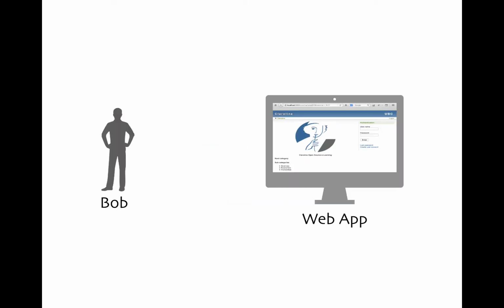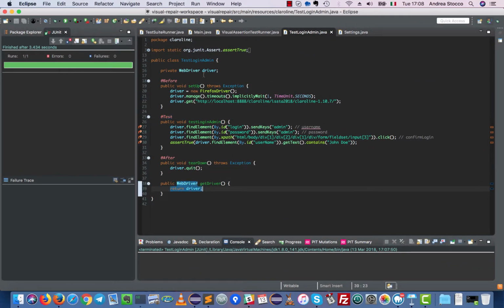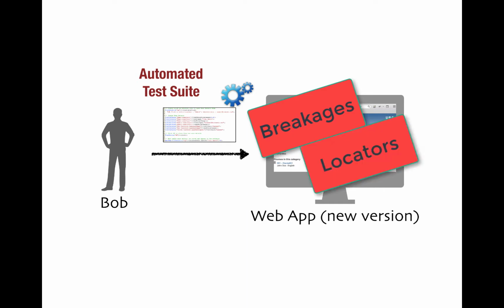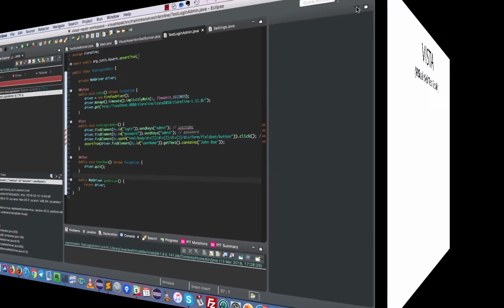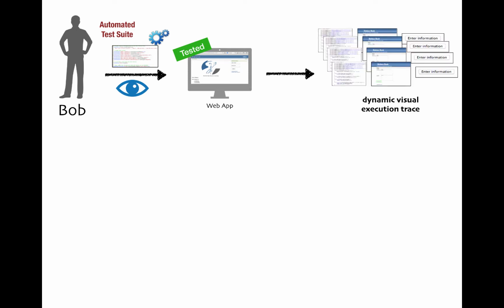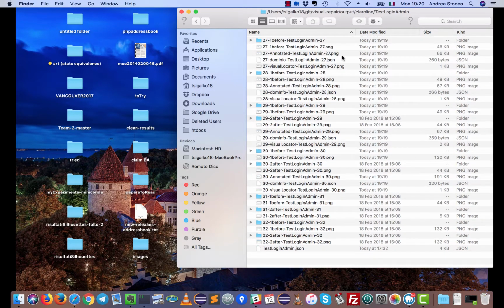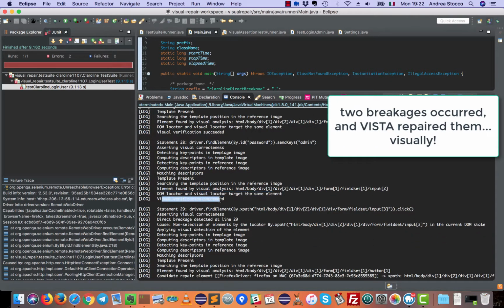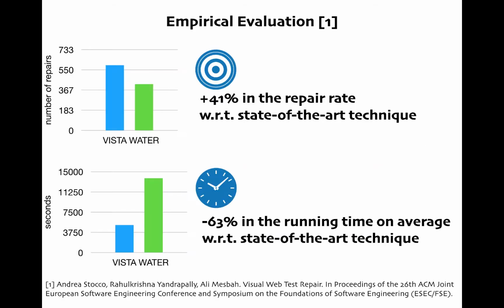VISTA - Visual Web Test Repair